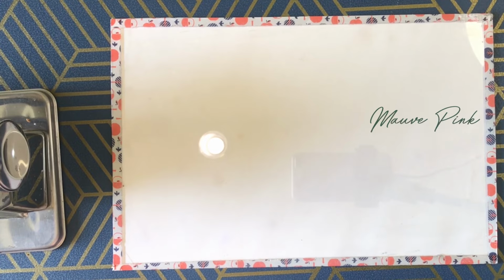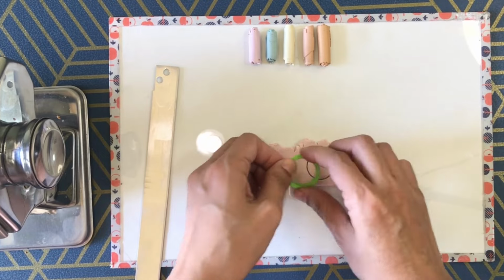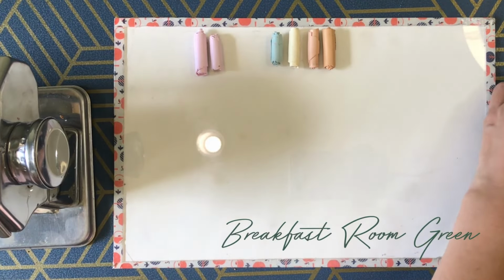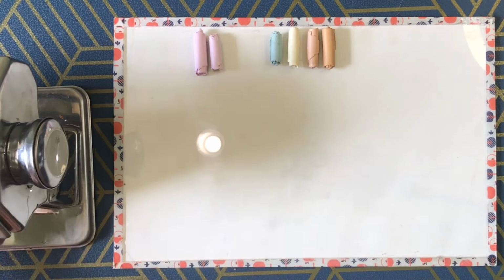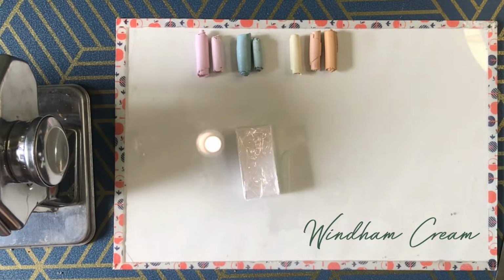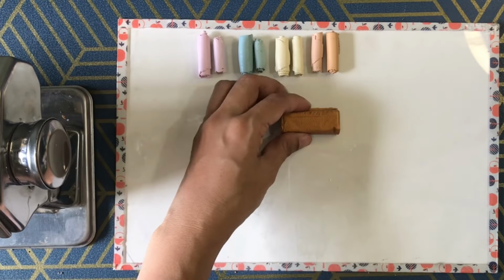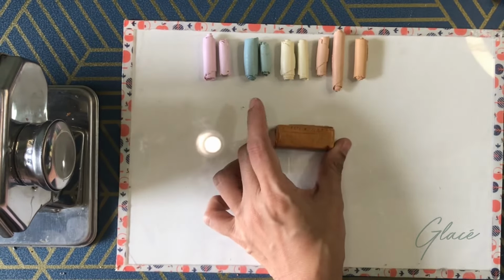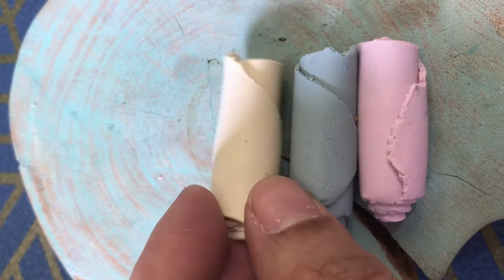Polymer Clay Color Recipes 35: Muted Pastel Colors for Spring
Hello Weekend Crafter! So happy to be starting on my spring colors! Today, I'm mixing Mauve Pink, Breakfast Room Green, Windham Cream, Cappuccino and Glace.

Mauve Pink
Premo in Light Pink – 2 parts
Premo in Mauve – 1/8 part
Premo in White – ½ part

Breakfast Room Green
Premo in Forest Green – ¼ part
Fimo in Gray – ¾ part
Premo in White – 2 parts

Windham Cream
Premo in Latte – ¾ part
Souffle in Canary yellow – 1/8 part

Cappucino
Sculpey III in Gold – 1 part
Premo in White – 1 part
Premo in Light Pink – 1 part

Glace
Sculpey III in Gold – 2 parts
Premo in Latte – 1 part

I hope this inspires you to create something for spring =) If you're curious as to what I do during the rest of the week, you can visit my IG, @crafttime.ph.

Have a crafty weekend!